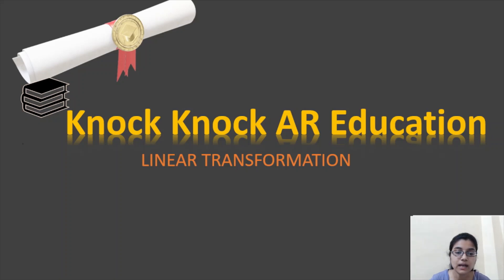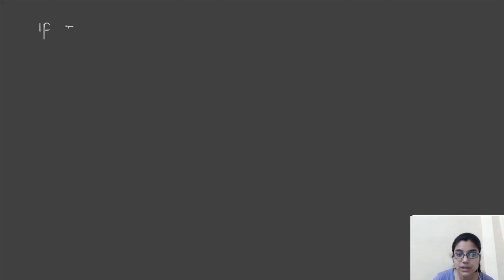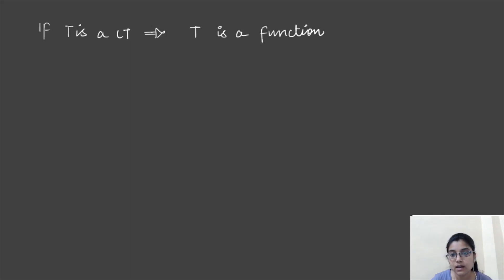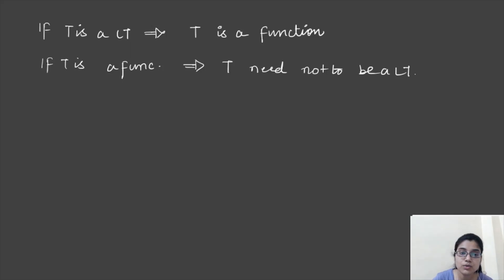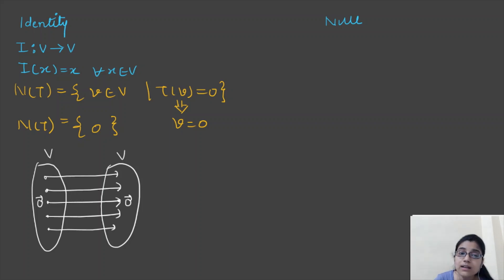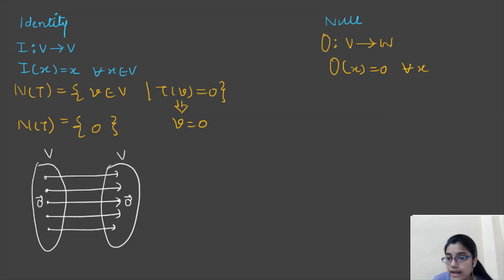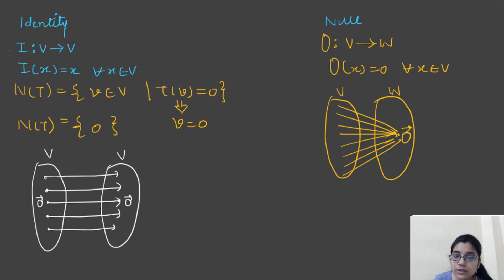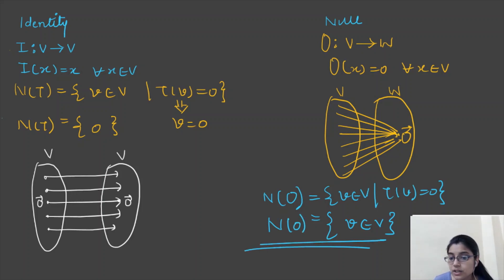Null Space || Linear Algebra || IIT JAM || GATE || CSIR NET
About:--Null Space II Linear Algebra II

In this session, Alka Singh Chauhan will discuss Null Space for IIT_JAM

(Alka Singh Chauhan)

Alka Singh Chauhan has qualified IIT-JAM Mathematics exam in 2018 and 2019, completed her Masters in Applied Mathematics from IIT MANDI. Awarded with Best Academic Performance Award in her MSc. at IIT MANDI.

Rishabh Saxena have completed Master's from IIT Mandi in 2019. Rishabh Saxena specialized in Applied Mathematics.